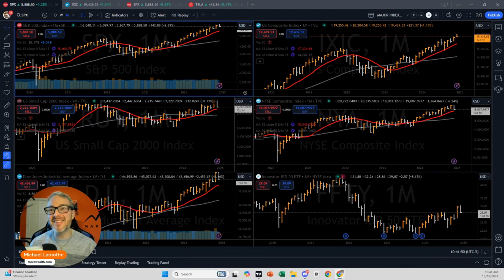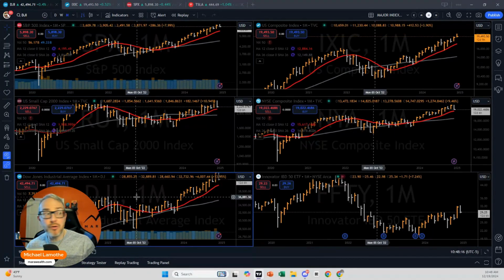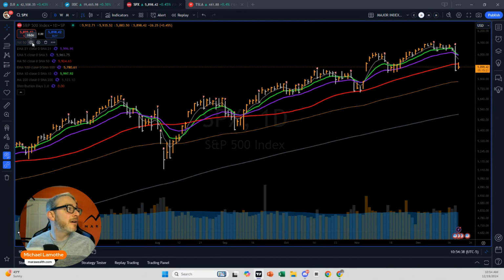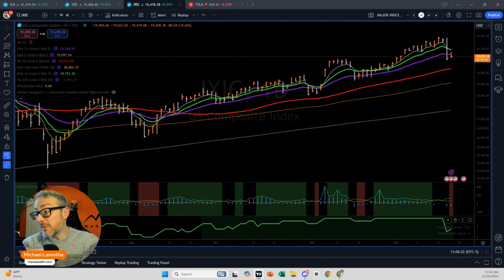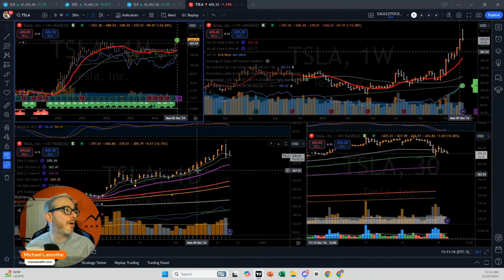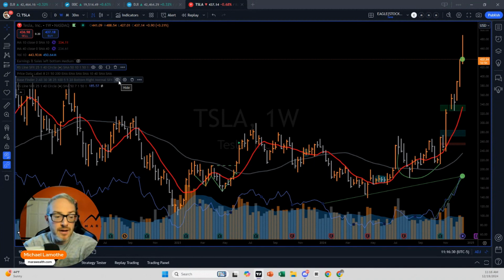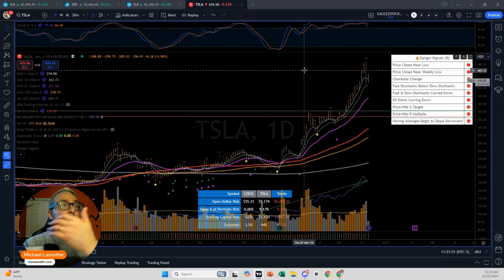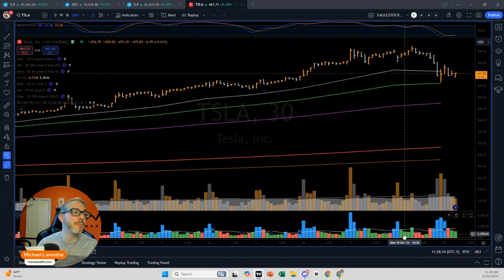How to Create a Time-Saving TradingView Layout for Part-Time Traders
Are you a part-time trader juggling work, family, and trading? In this video, Mike Lamothe shares his custom TradingView layout designed to save time, reduce decision fatigue, and boost your trading confidence. Learn how to set up a multi-timeframe layout for major indexes and individual stocks, streamline your charts, and use powerful indicators for better market analysis.

📊 What You’ll Learn:

Setting up multi-timeframe layouts (monthly, weekly, daily, and intraday).
Customizing charts with essential indicators like moving averages and volume.
Using tools like Market Navigator, ATR trailing stop loss, and danger signals.
Tips to keep your charts clean and focused for quick analysis.

Market Navigator Oscillator: contact Brandon Shapiro (tell him we sent you)

Get actionable insights and practical tools to enhance your trading efficiency.